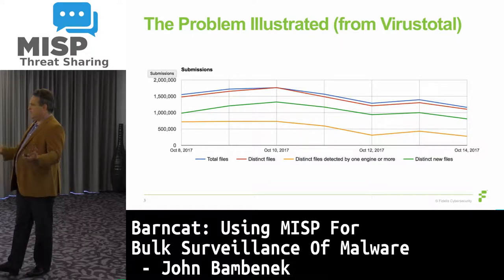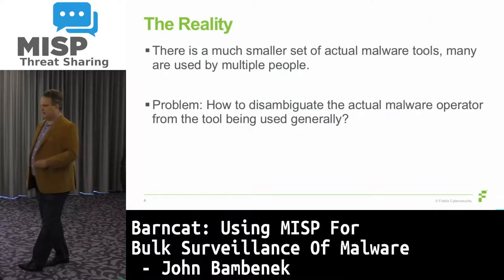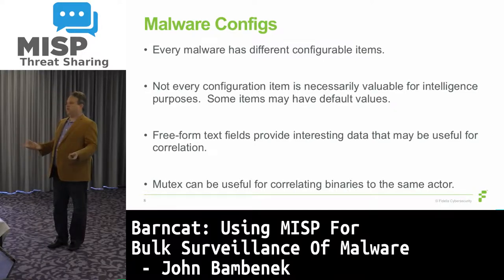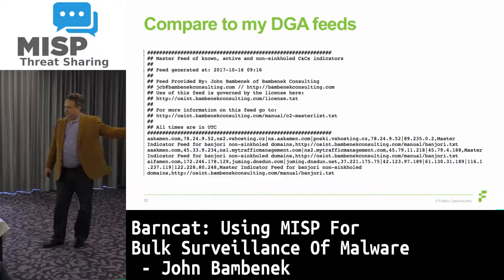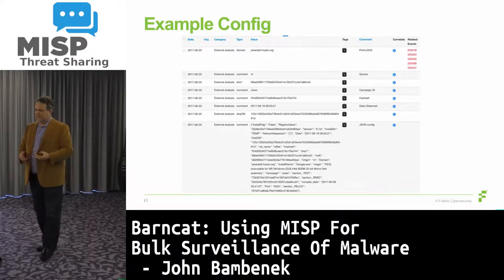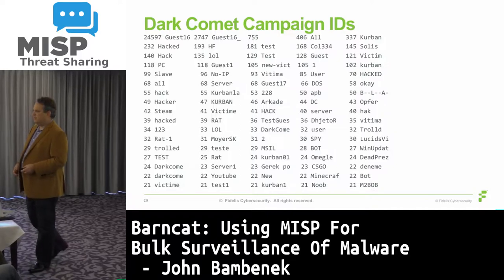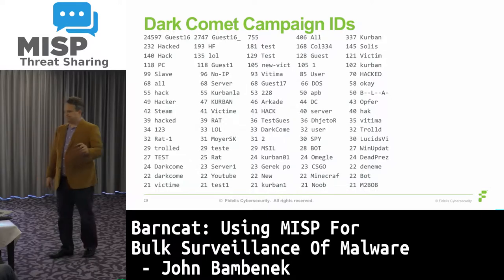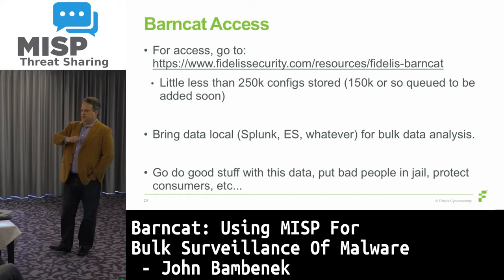MISP Summit 2017 Barncat: Using MISP For Bulk Surveillance Of Malware by John Bambenek